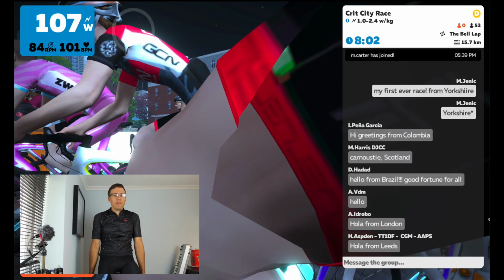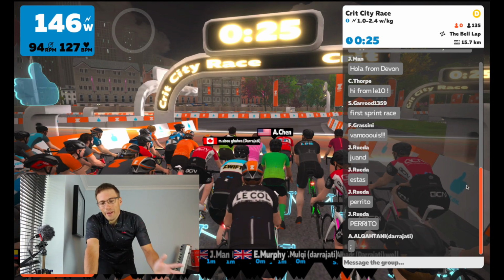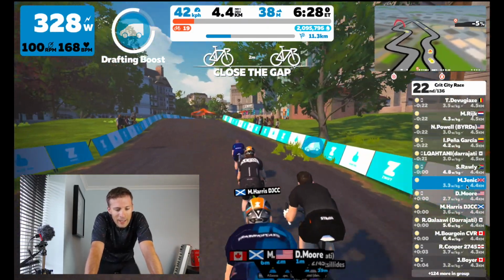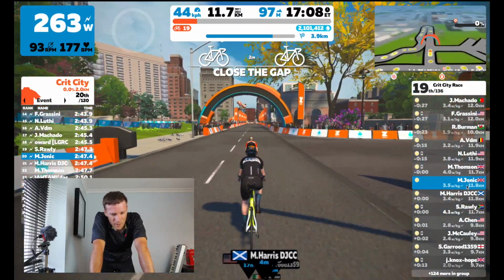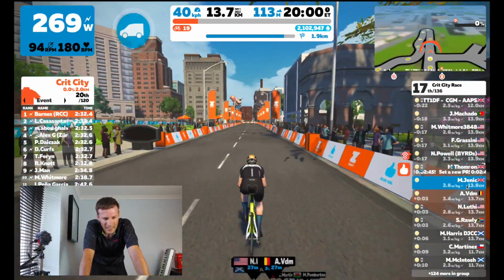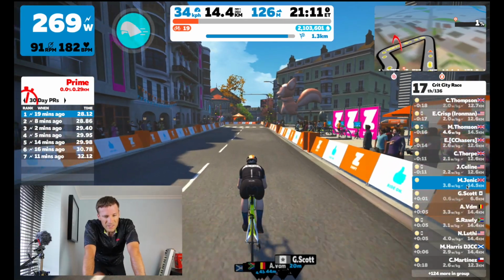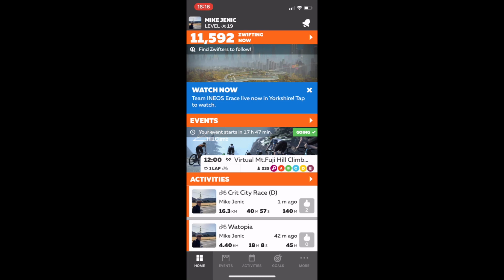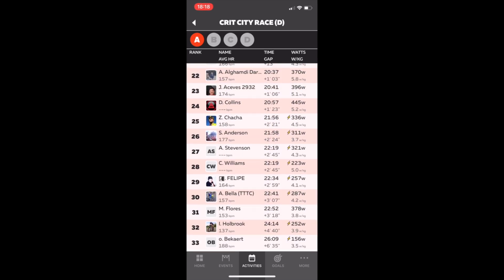My First Ever Zwift Race - Zwift Racing #1 | Watch Me SUFFER!!!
The weather here in the UK is a bit pants now, so a friend suggested I try out Zwift racing. I've never raced before, but it was a lot of fun and I was happy with how I placed.

A short analysis at the end too :)